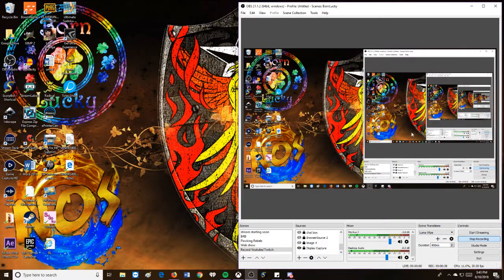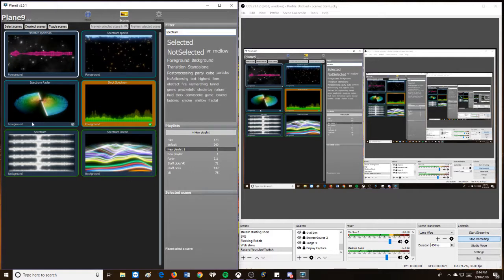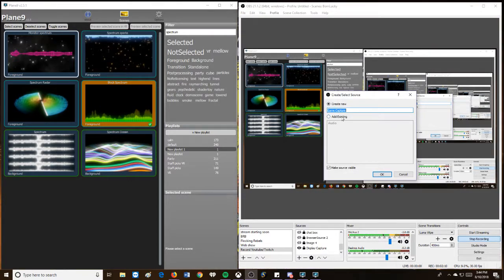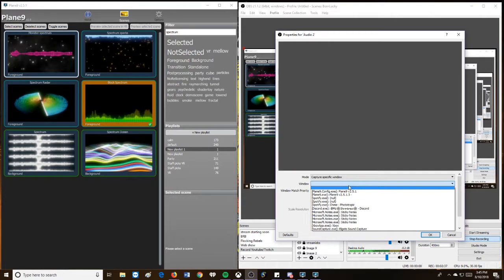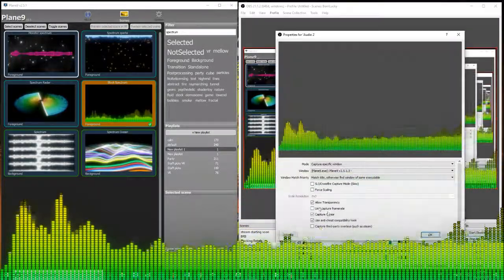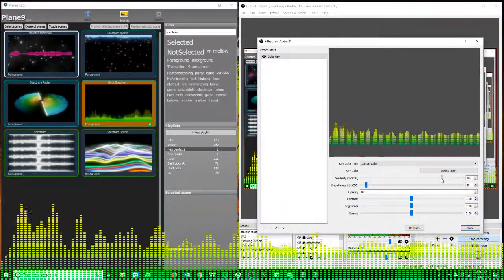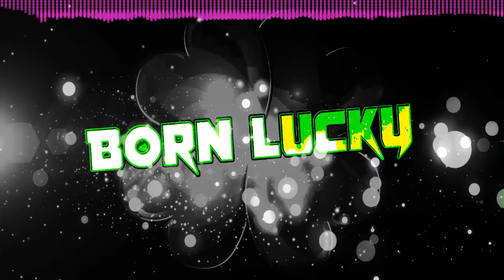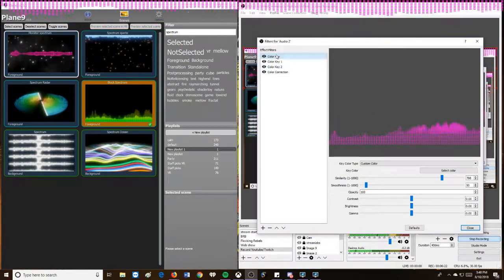Music Visual Tutorial for streams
Here is a tutorial on how to put music visuals on your stream. to make this work you are going to need two things:

If you are looking for more help with streaming, art and tech help you can find me at:
Twitter at: @born_Lucky_777